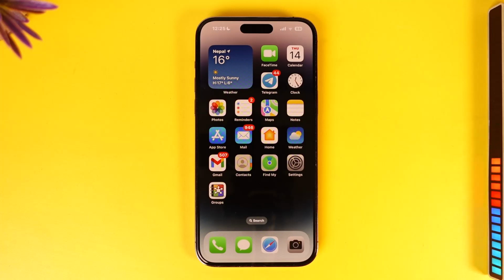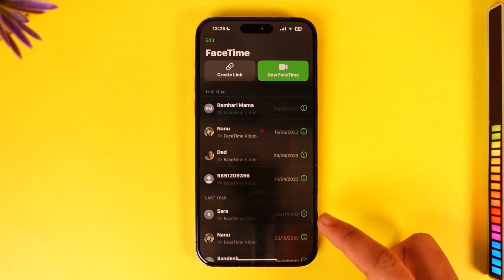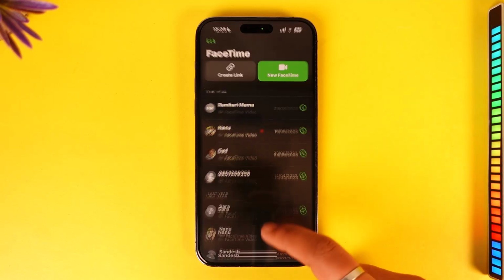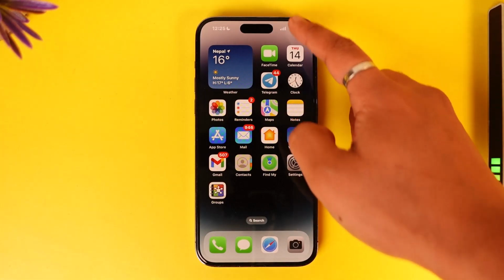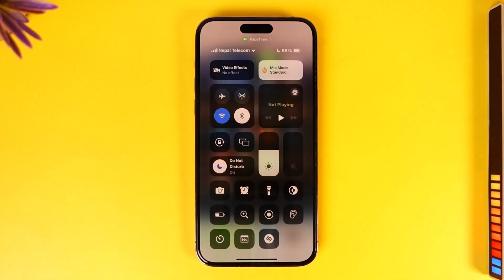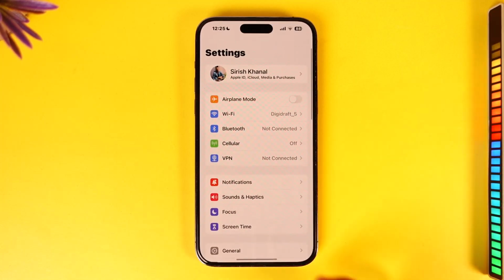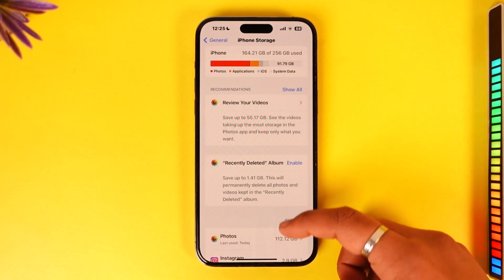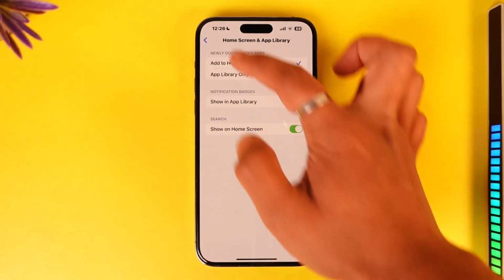How To Fix FaceTime Not Working On iPhone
In this tutorial video, I will quickly guide you on how you can fix if Facetime is not working on your iPhone. So, make sure to watch this video till the end. We try to be responsive to as many questions as possible.

► Chapters:
0:00 Introduction
0:12 Fix FaceTime Not Working
1:03 Conclusion